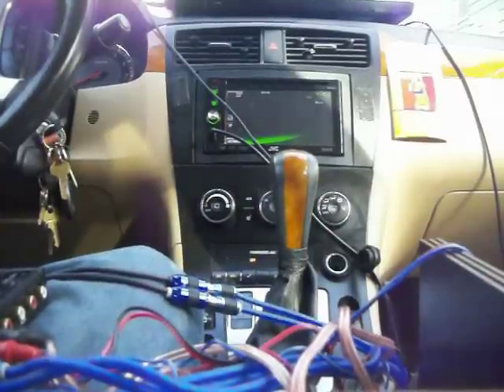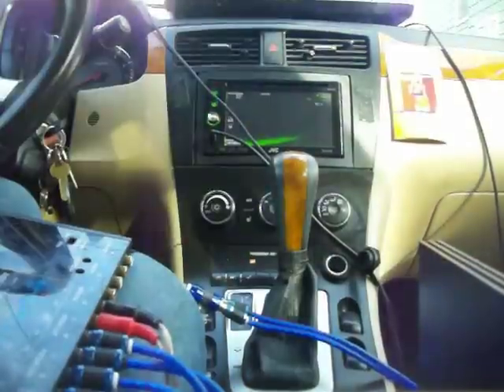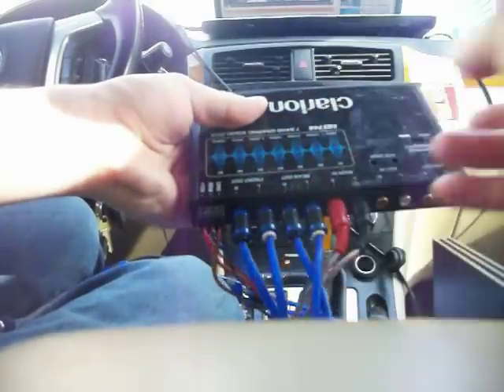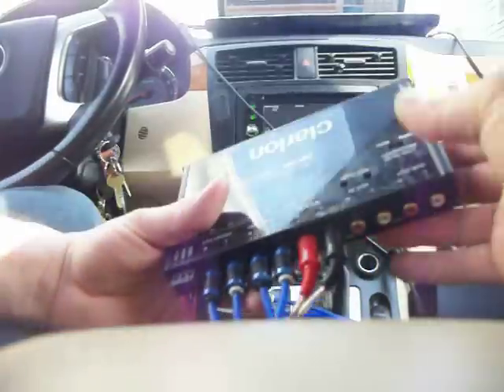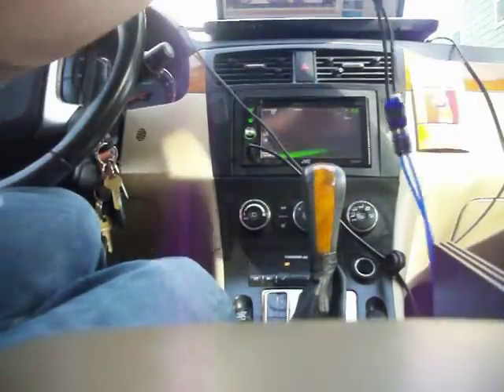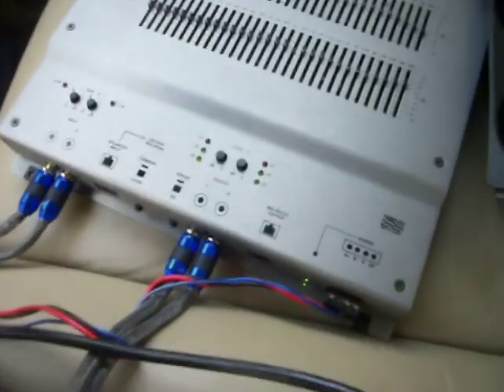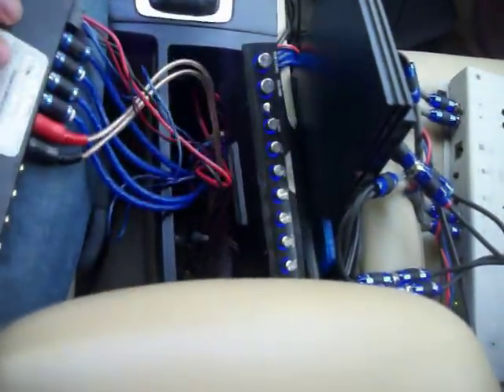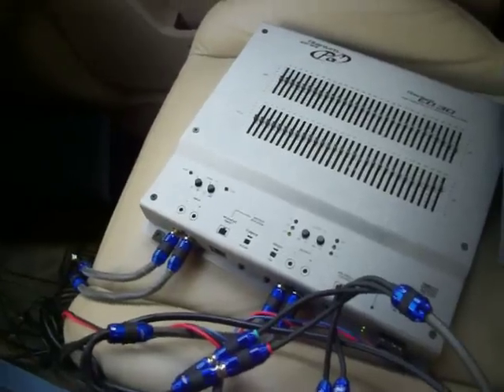How to install an eq in your car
this is just an do it yourself vid on how to install an eq to your 4 channel amp hope it helps yall out.